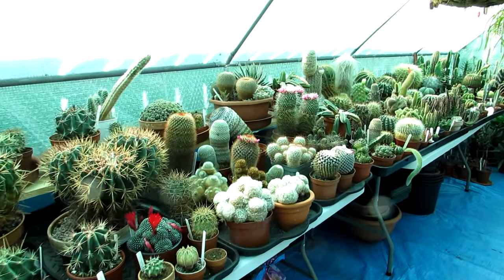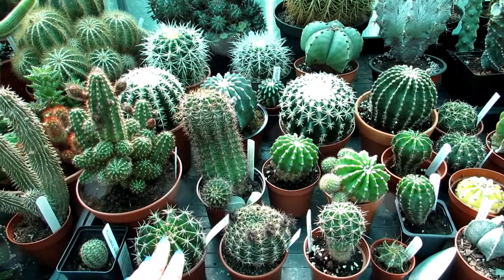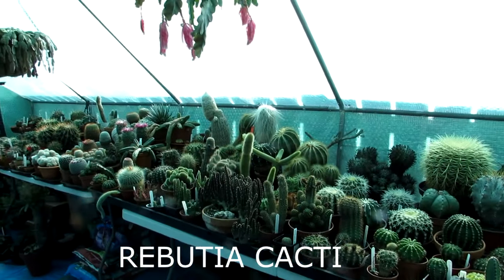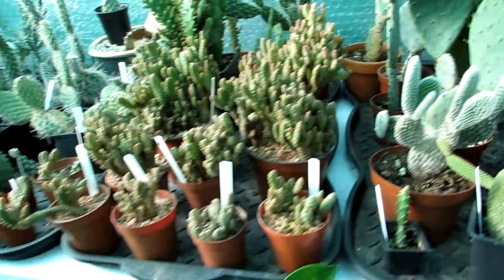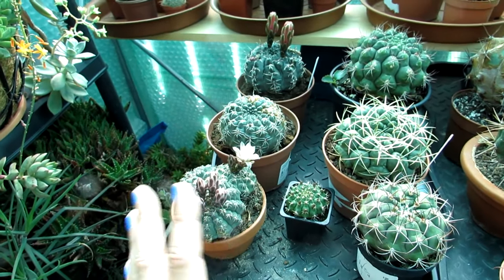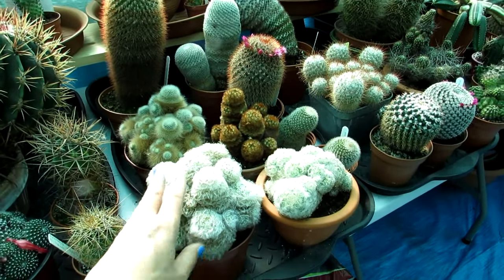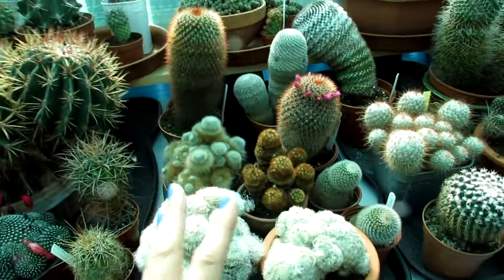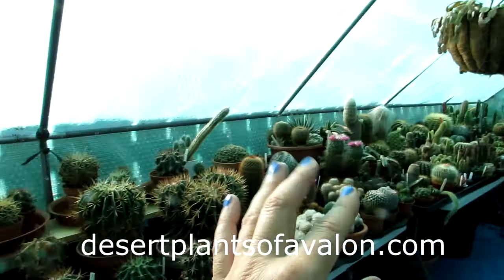Top 5 Cactus Plants to Grow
Hi Guys :-D Here are my top 5 Cactus Plants to Grow. :-D If you want to know How to care for cacti check out my